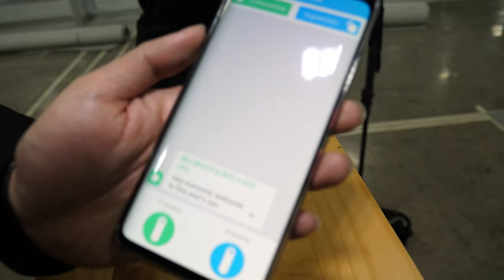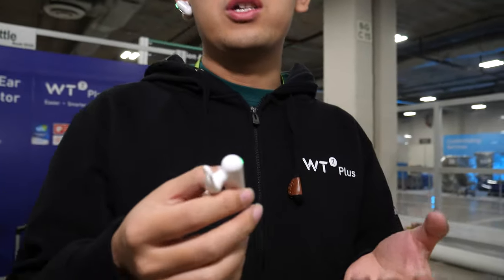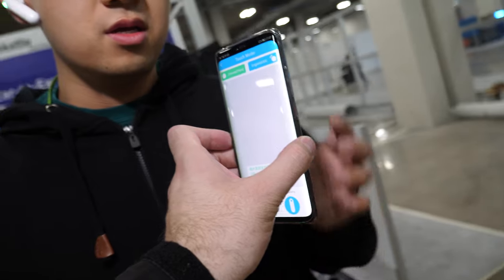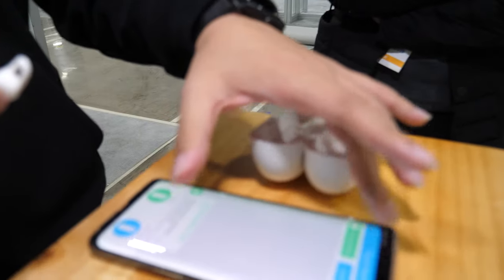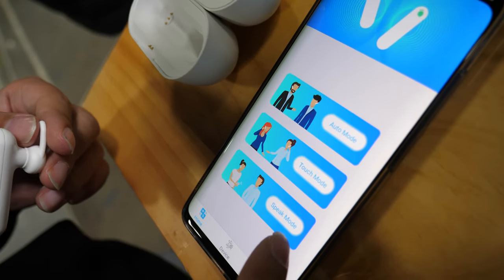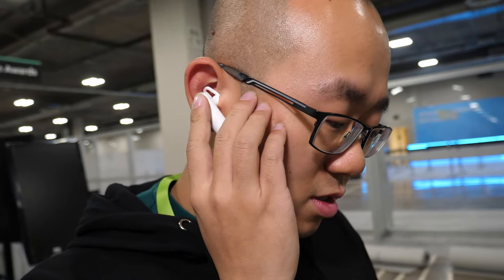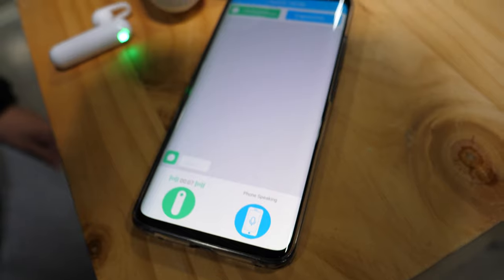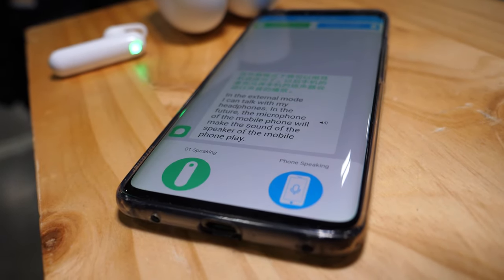Timekettle Translate W2 Ear to Ear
The W2 Plus Ear to Ear Translation System works through bluetooth headsets. These bluetooth headsets will translate the language of one person the other to the other persons language and vice verse. Each person will hear the other person in a language they understand.